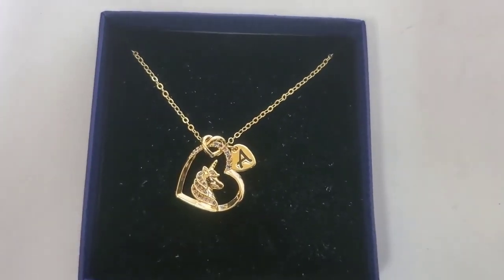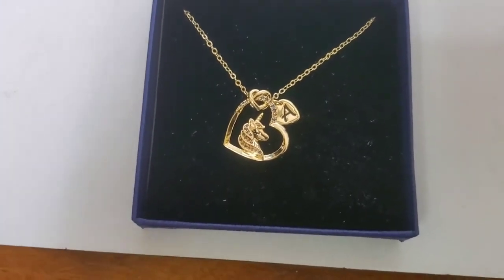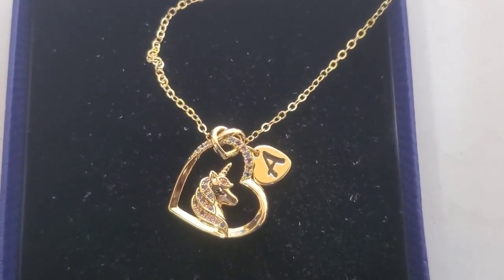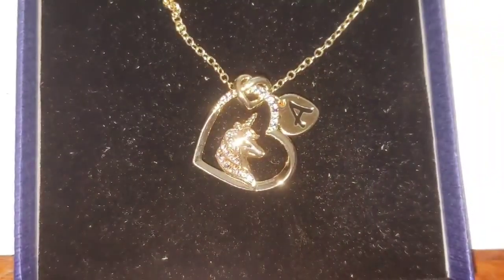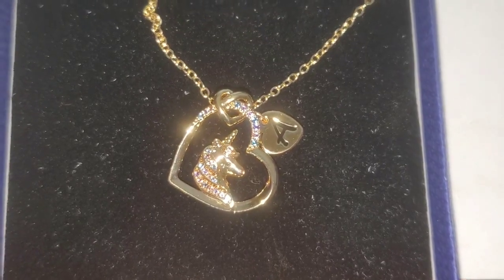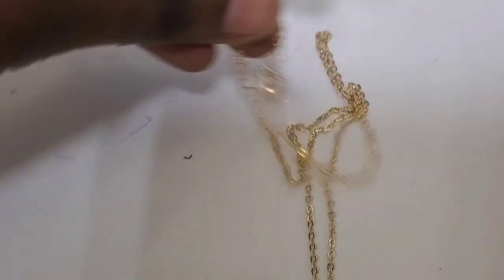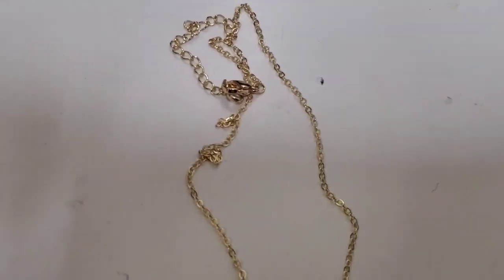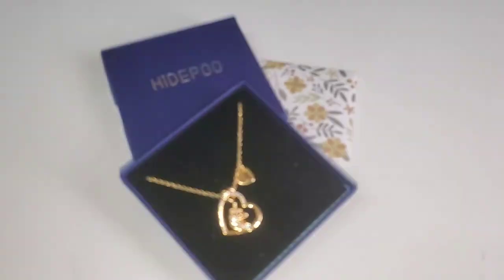Review/ Unicorn Necklaces for Girls Easter Gifts Letter Initial 14K Gold/White Gold/Rose Gold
Unicorn Necklace: Unicorn is a magical symbol in every girl's heart. Combined with elements of unicorn and heart, this unicorn necklace will better express your love for your princess, and tell her the Life is Magical.
🦄Size: Unicorn heart pendant necklace 18" + 2" extension, fits for most girls and women. Lobster clasp design, easy to open and close. And the chain is delicate but strong and will not break easily.
🦄Material: 14K gold plated heart pendant unicorn necklace and decorated with colorful AAAAA+ Cubic Zirconia crystals, color will last a long time without tarnish. Nickel-free and Lead-free, will not irritate your skin.
🦄Unicorns Gifts for Girls: Unicorn necklace comes with everything you need to give the perfect gift, No need to gift wrapping again. Including a gift box, dainty card, silver polishing cloth, and a blank note card enclosed in matching an envelope. You can write some special wishes for her. Bringing a deep impression to your daughter, granddaughter, niece, friends and unicorn lover on birthday party, Thanksgiving, Halloween, Christmas, Valentine's Day or any special occasions.
🦄After Sales Service: 180 Days after sales service and exchange, reply you within 24 hours to solve your problem.